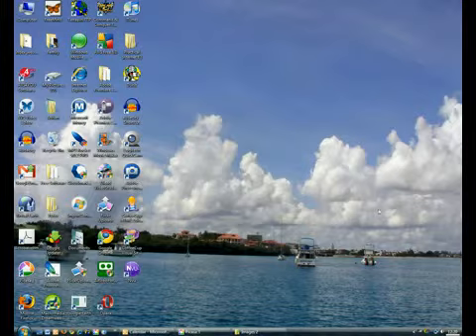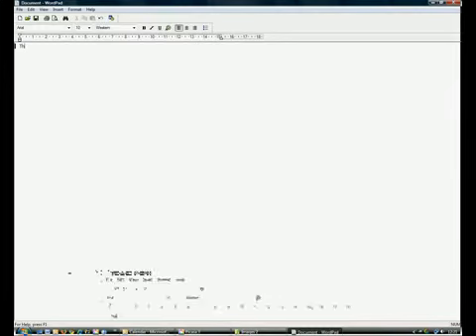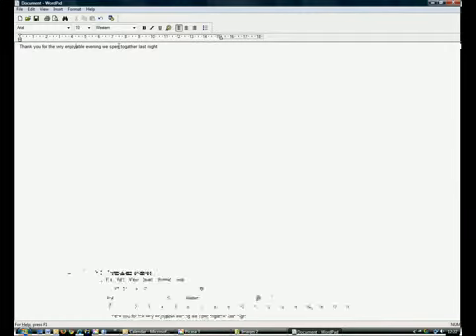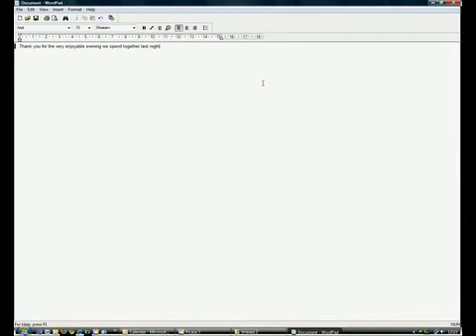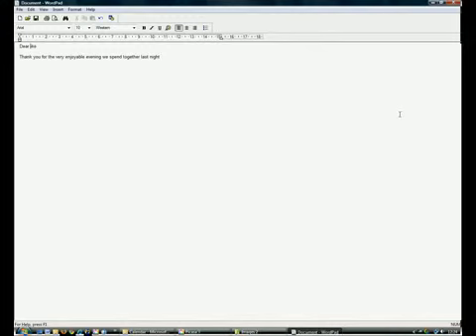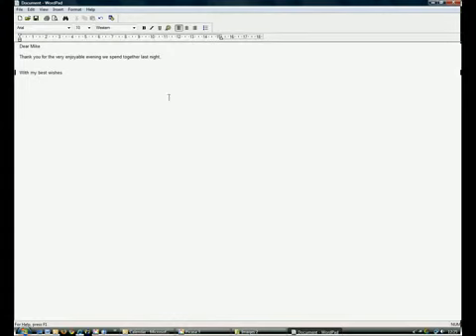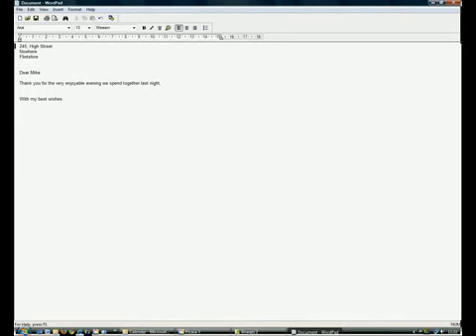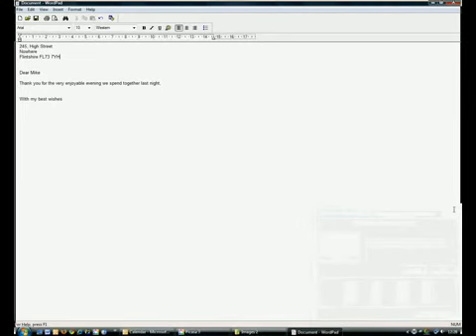Very basic use of the keyboard in typing a letter.flv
Basic use the keyboard